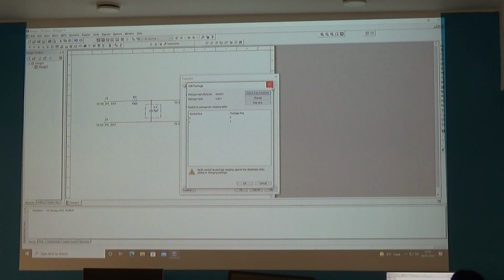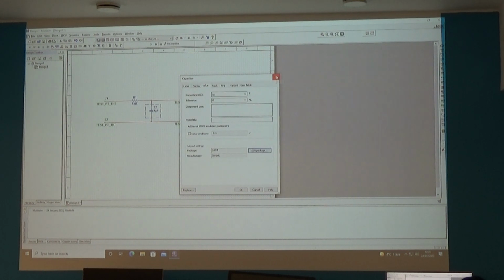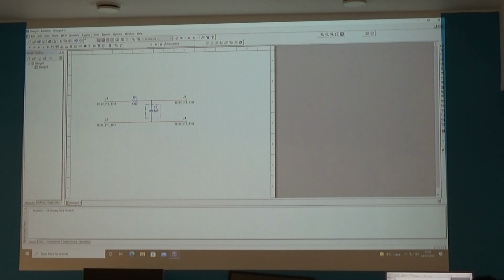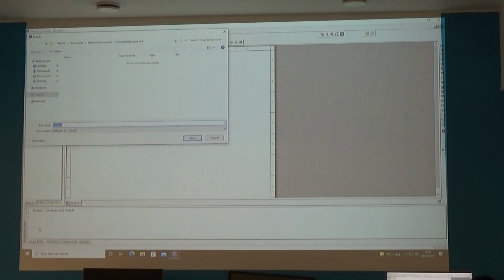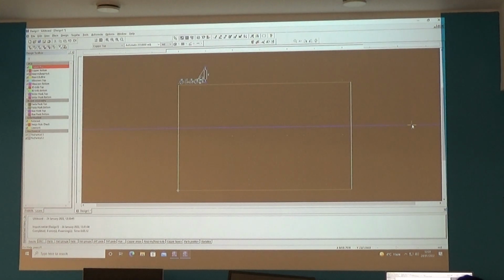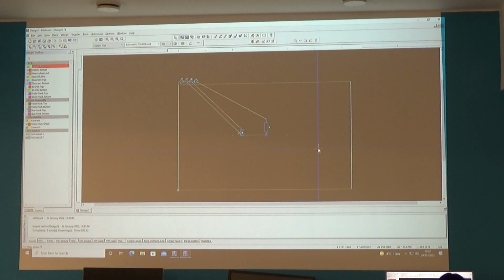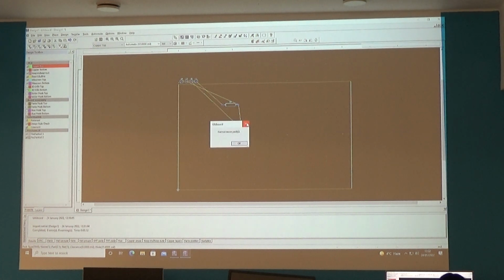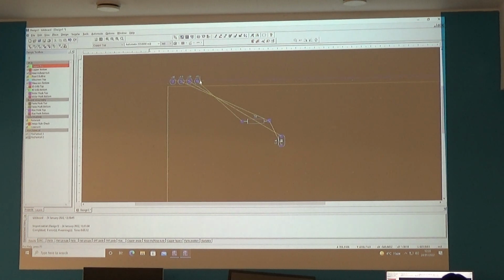First steps in PCB design in Multisim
Quickstart in PCB design